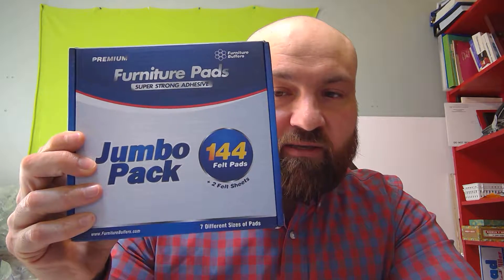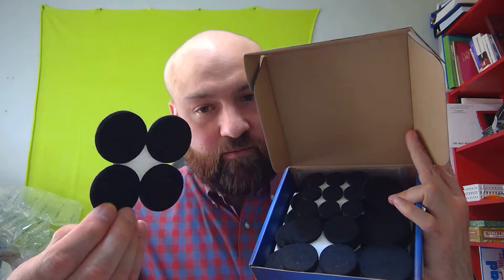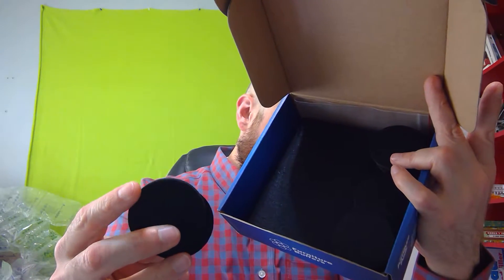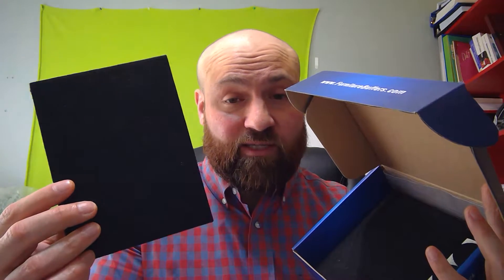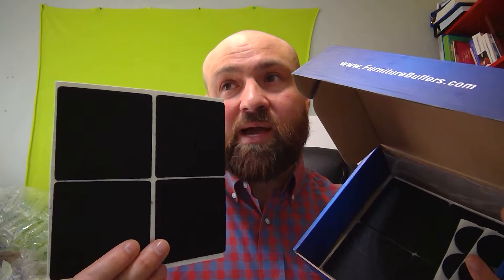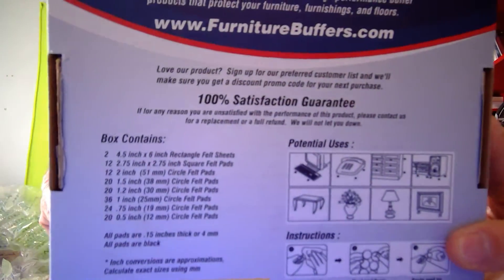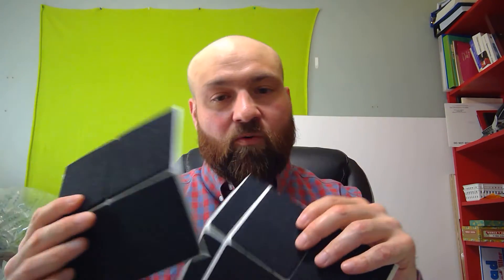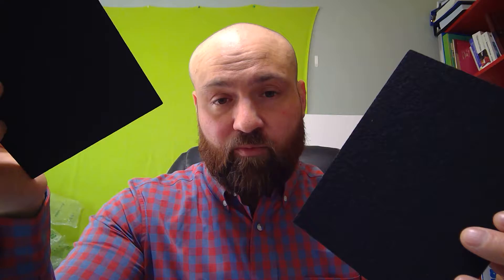Unboxing Furniture Buffers Jumbo Pack of Felt Furniture Pads & Why They're Best (2018 Review)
Furniture Buffers Jumbo Pack of felt furniture pads is a great deal if you're looking to protect your floors (hardwood, tile, linoleum, etc.) and surfaces from scratches, marks, and dents.  In this video, you'll see why the Furniture Buffers variety pack of floor protectors is the best choice.

Not only do they include the more expensive, larger sizes of pads but all of the felt sizes are of better quality than the competition.  In this video, we go through the 8 different sizes of felt included in The Jumbo Pack box.